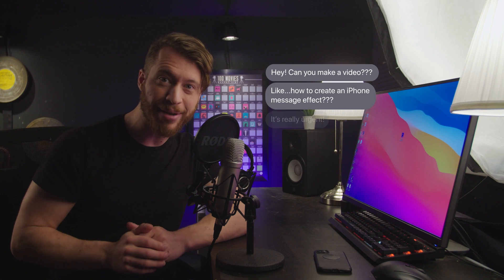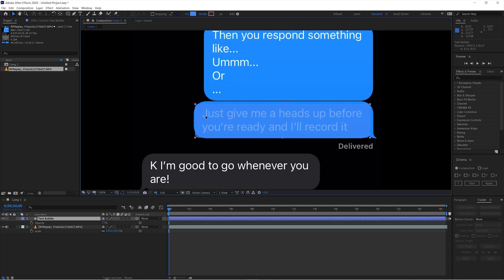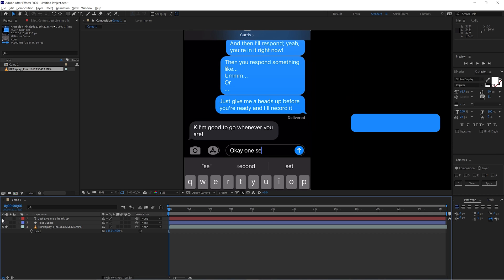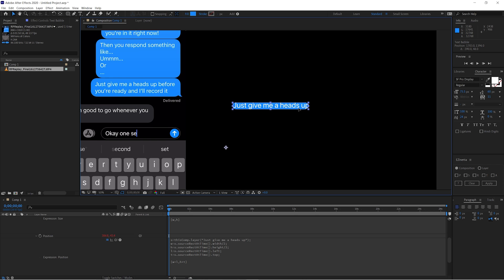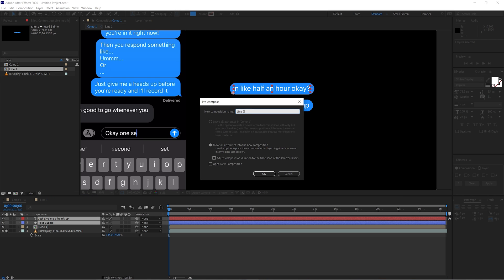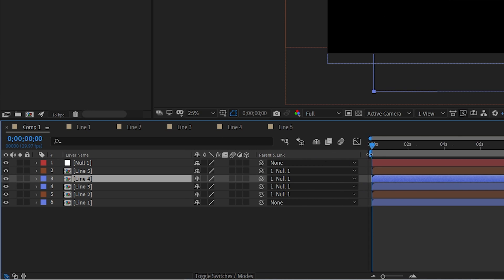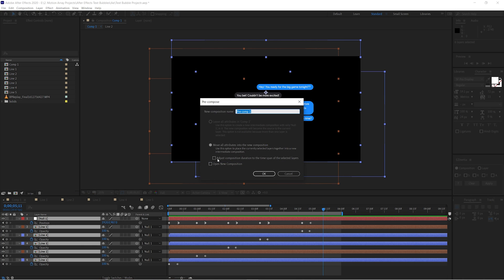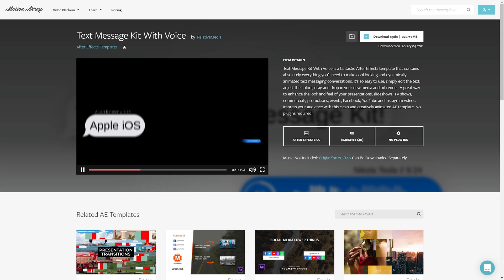How To Create A Dynamic Text Bubble Effect In After Effects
➡️ Here's the link to the template if you just want to save some time

In this After Effects tutorial we look at how to create a text bubble effect in Adobe After Effects. We show you how to create this text bubble effect and also how to make it a dynamic autoscaling text box that reacts to whatever you type! It's awesome!

Section 1

s=thisComp.layer("My Text Layer");
w=s.sourceRectAtTime().width;
h=s.sourceRectAtTime().height;

[w,h]

Section 2

s=thisComp.layer("My Text Layer");
w=s.sourceRectAtTime().width/2;
h=s.sourceRectAtTime().height/2;
l=s.sourceRectAtTime().left;
t=s.sourceRectAtTime().top;

[w+l,h+t]

To be able to read these pieces of code in context you can visit our original post of this video on our